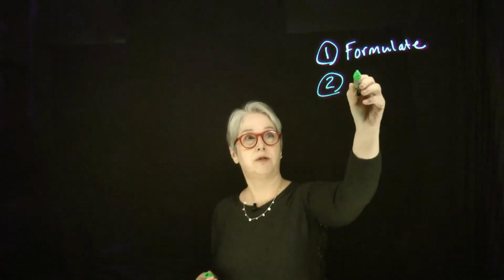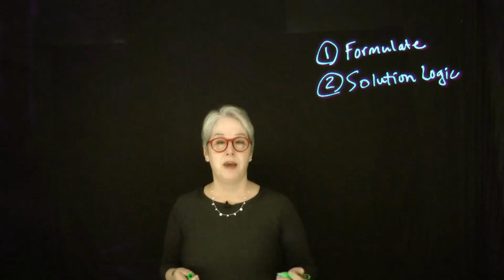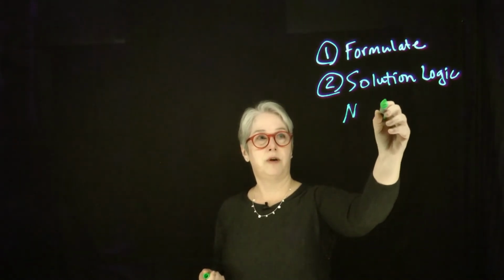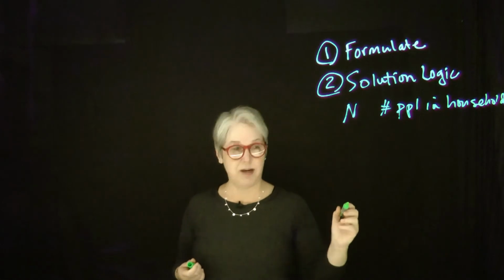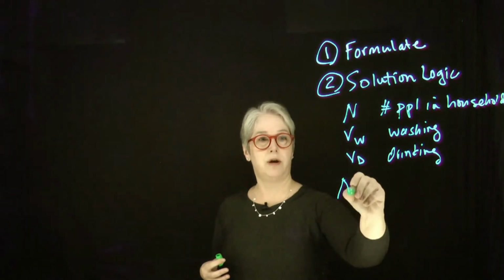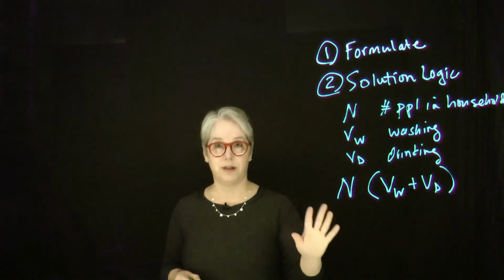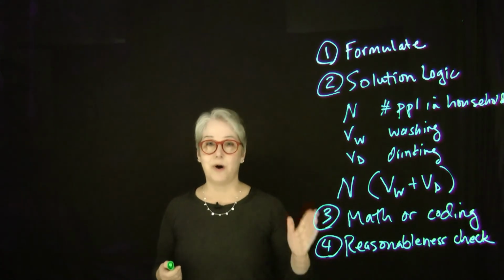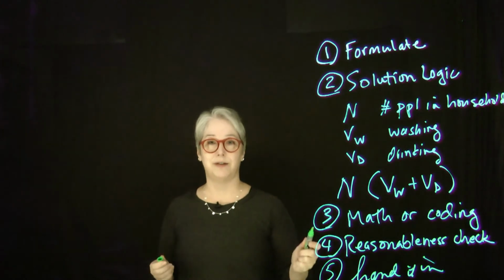Write and Solve Your Own Problem Set: Advanced Open Inquiry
Rather than solving pre-solved problems the instructor provides, we challenge our students to write their own problem and then solve it, and check it for reasonableness. (This is also the highest-fidelity way I've ever found to know who is ready to be a researcher.)